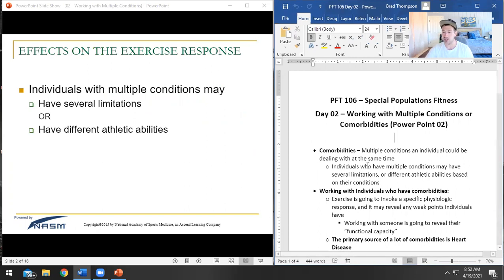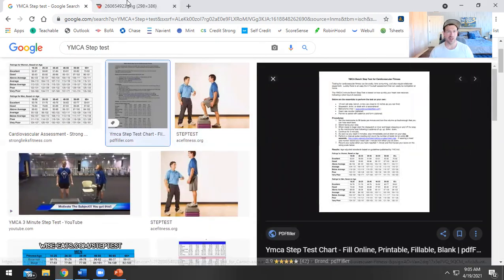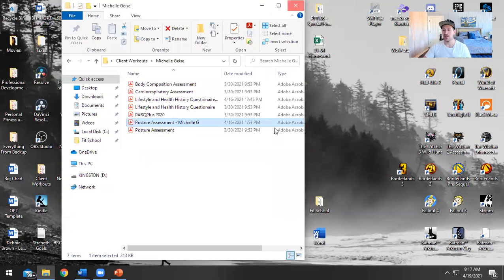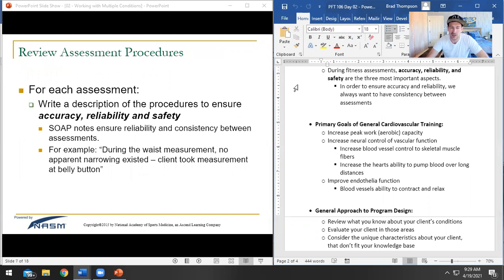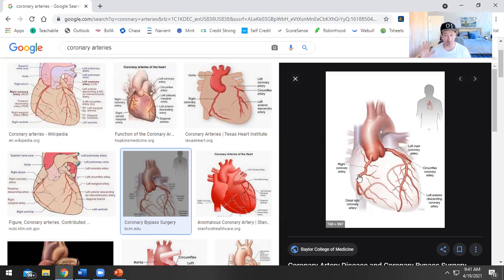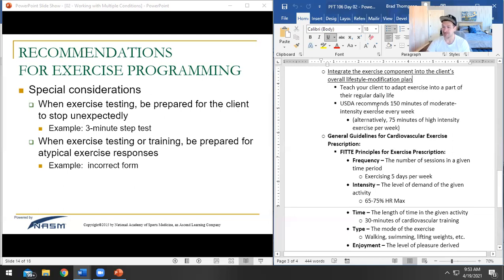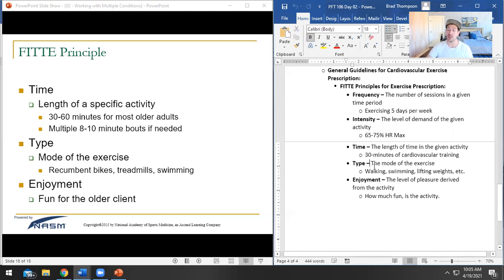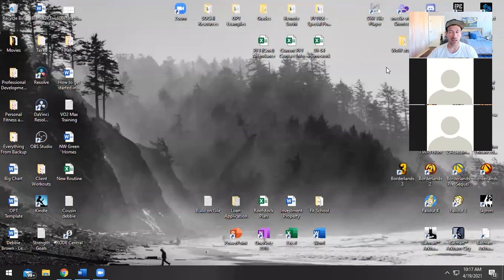PFT 106 (Special Populations Fitness) Power Point 02 - Working with Multiple Conditions